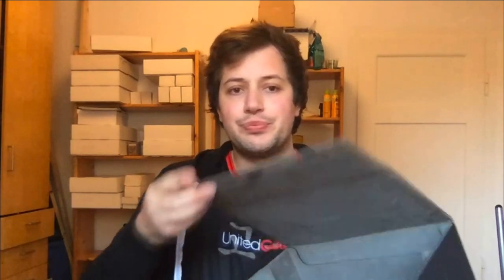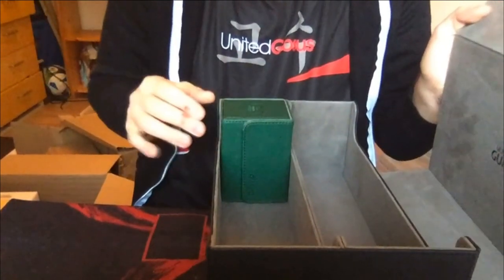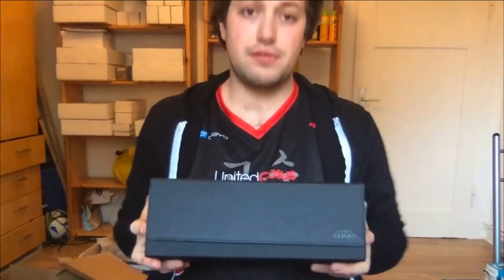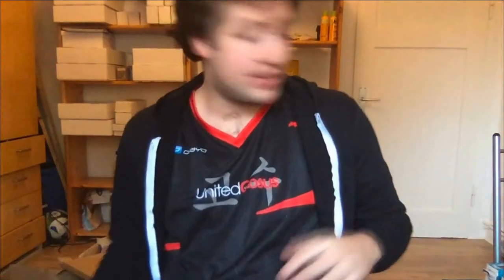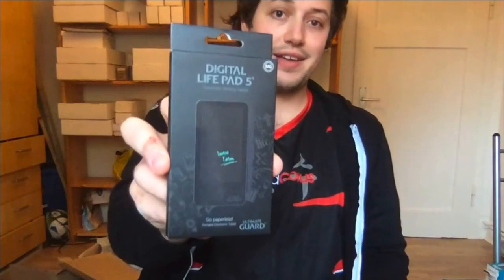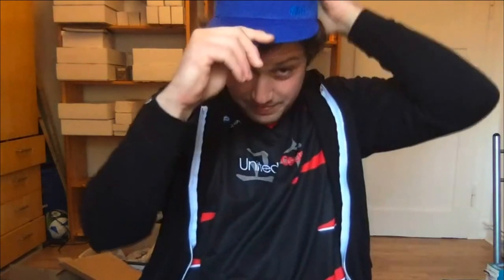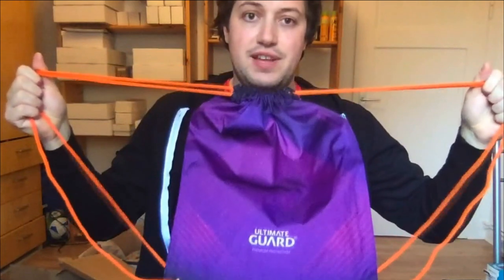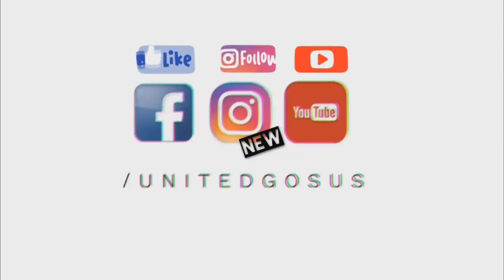ANNOUNCEMENT - Ultimate Guard Web Store Launch 2020 | United Gosus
Hello UG nation !!
Our partner Ultimate Guard has just launched their webshop today where you can buy all their gear, supplies and merchandise directly from the manufacturer.